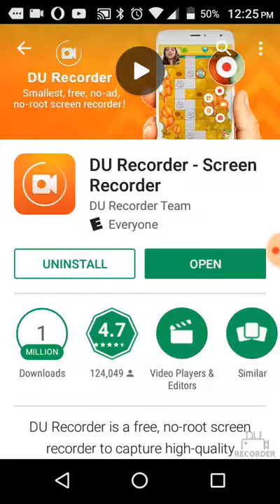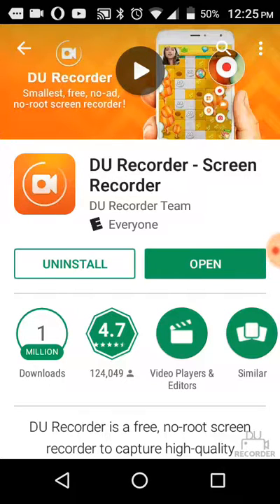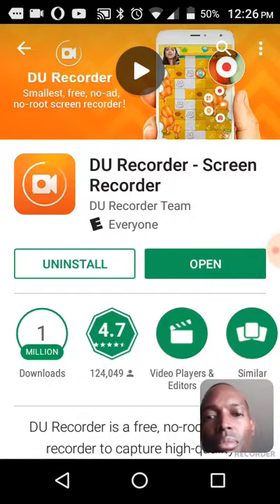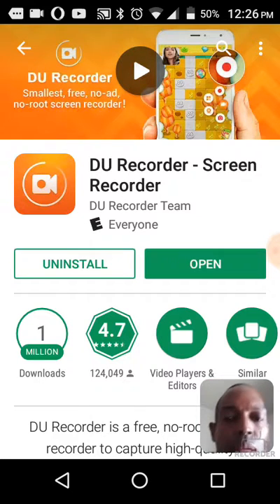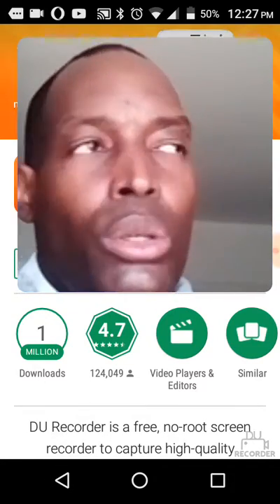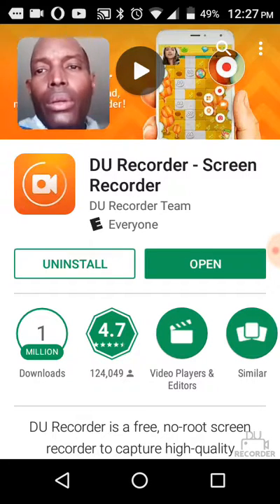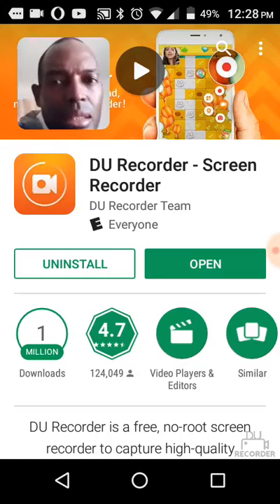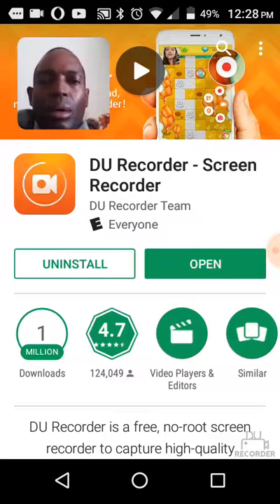DU Recorder - The Best Screen Recorder for Your Mobile Device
Review for the DU Screen Recorder App